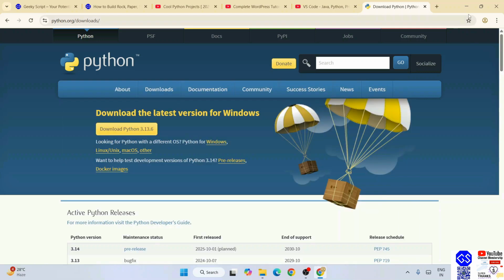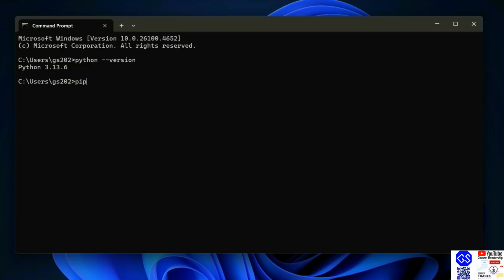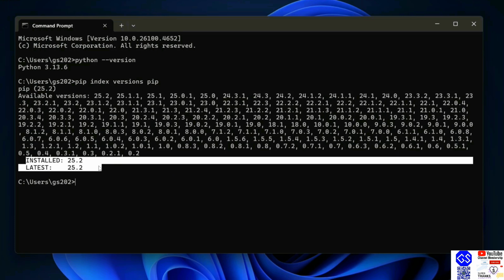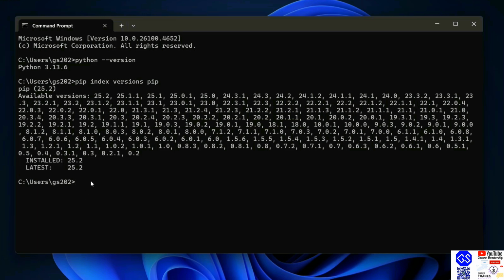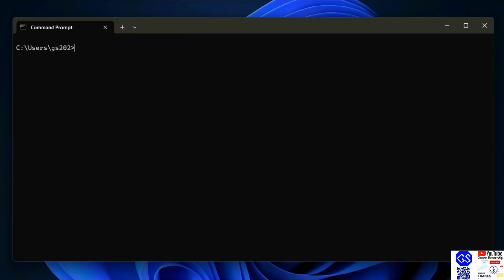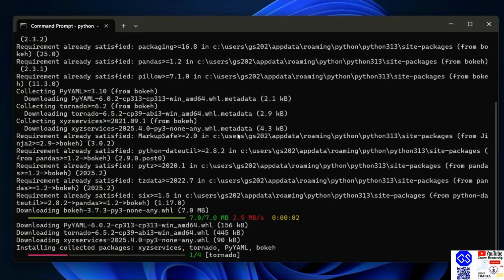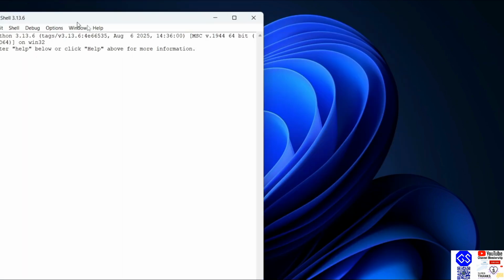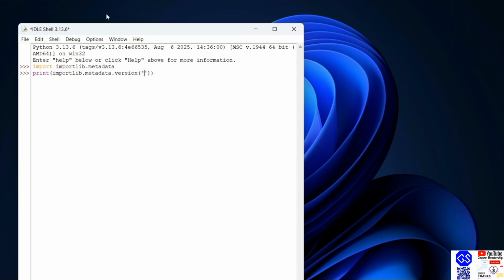How to Install Bokeh with latest Python 3.13 on Windows 10/11 [2025 Update] Bokeh Tutorial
Hello Everyone! Today, in this video, I am going to step-by-step guide you on How to install Bokeh with the latest Python 3.13 on Windows 11. Windows (64-bit).

Find the installation file and click on it to download. Here is the video showing how to download and install Python in Windows 11.

Double-click to run the Python download file. Just follow the prompt as shown in the video and install Python 3.13 on your OS.

Step 3. How to know if Python is installed or not?
python --version

Step 4. How to know the pip version?
pip index versions pip

Step 5. How to upgrade pip?

Step 6. How to Install Bokeh?
python -m pip install bokeh

Step 7. How to verify Bokeh in Python IDLE Shell?
import importlib.metadata
print(importlib.metadata.version('bokeh'))

Follow the video if you face any issues, please comment; I am always there to help you!